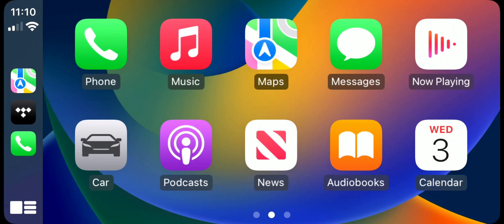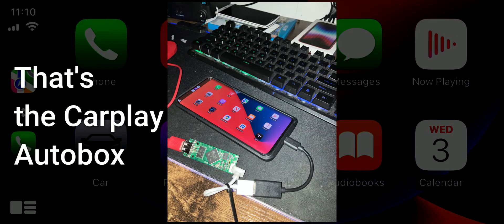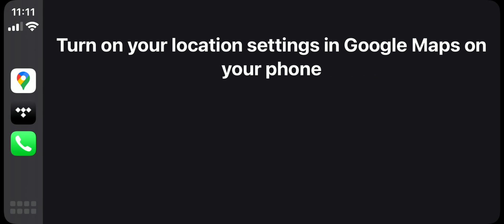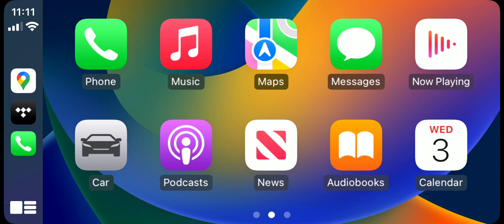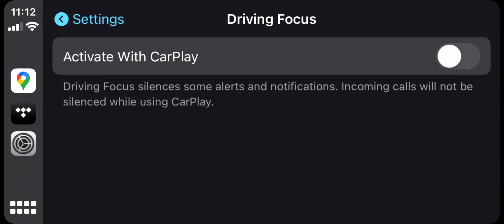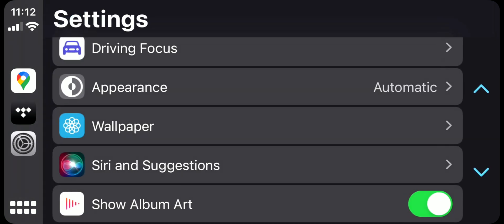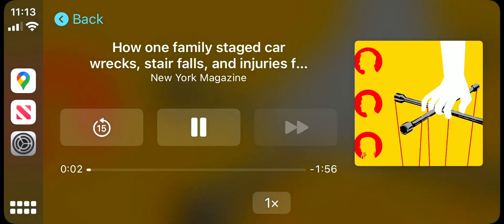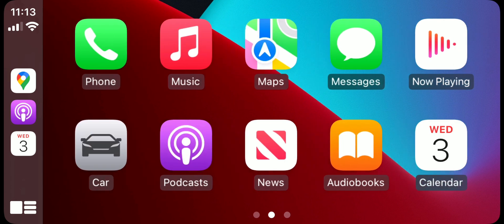Quick Tour of Apple Carplay - Based on iOS 16 - Screen Captured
I just want to share this experience. Do you ever seen Carplay was screen captured before?